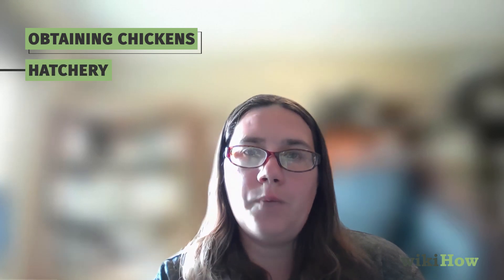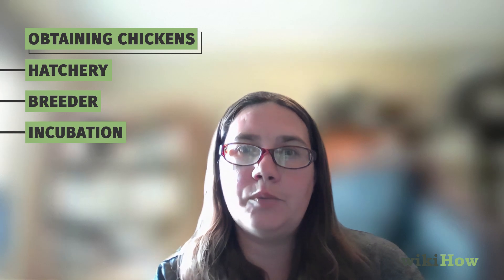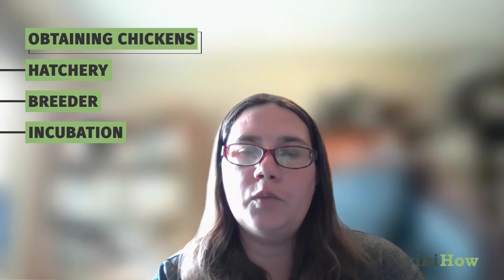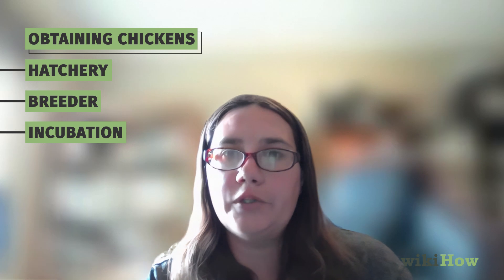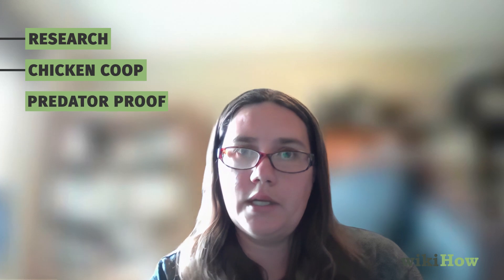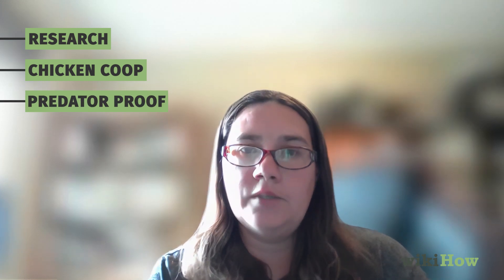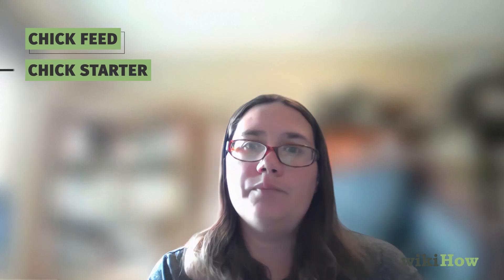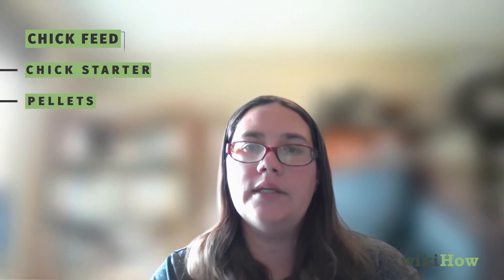What Are Tips For Taking Care Of Chickens?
Interested in raising chickens? Learn valuable tips for taking care of your feathered friends and ensuring their health and happiness.